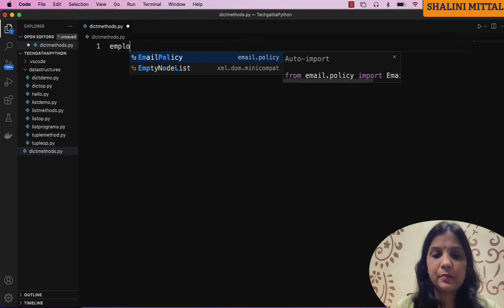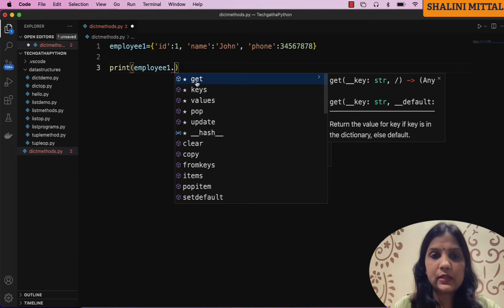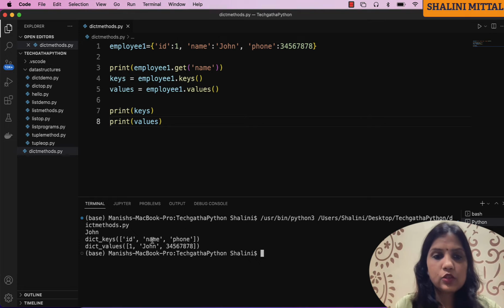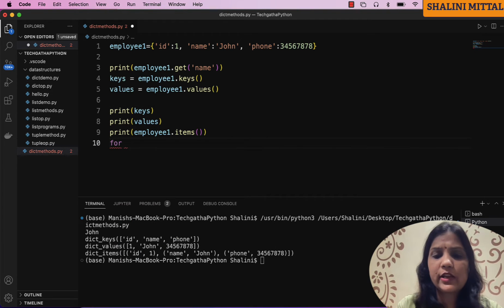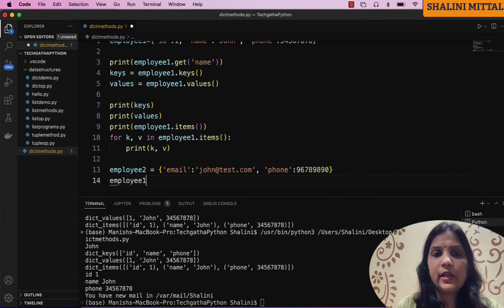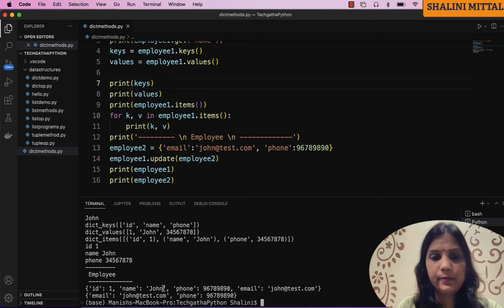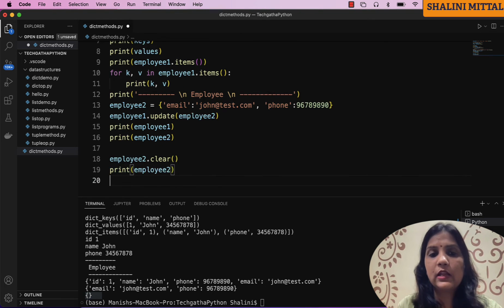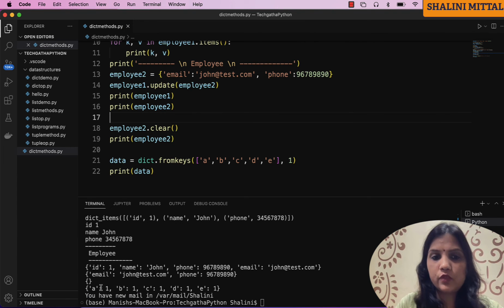Python 49 - Dictionary Methods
This video explores various built-in dictionary methods available
clear()
get()
keys()
values()
items()
fromKeys()
update()